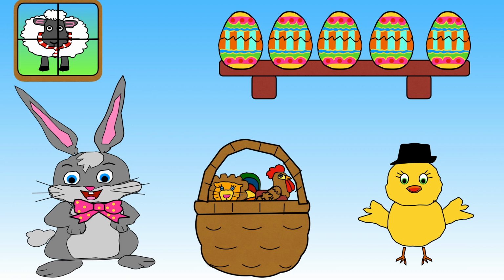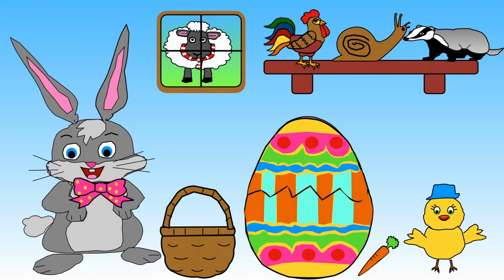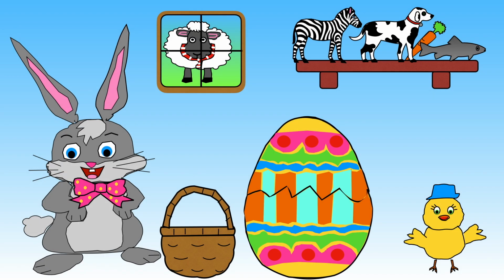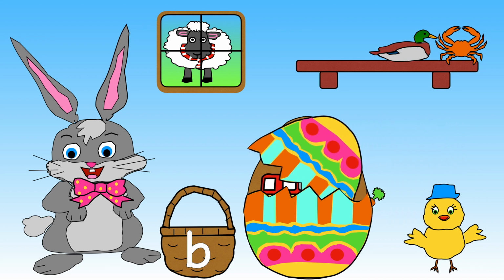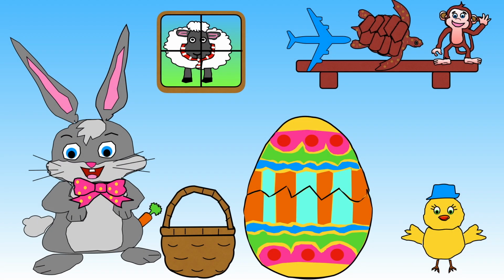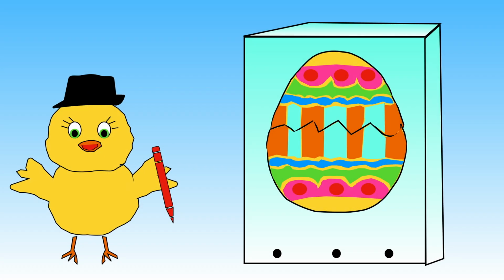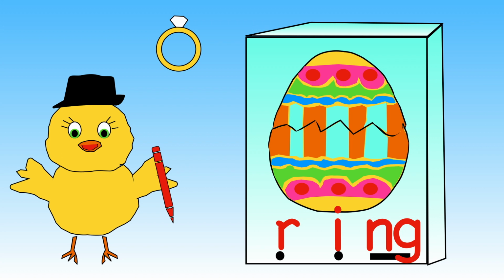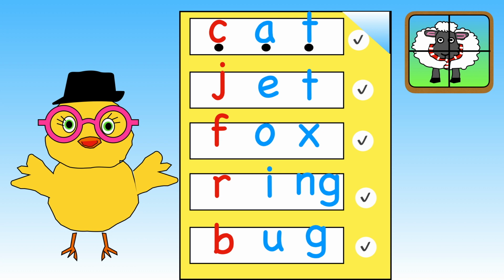Easter Phonics - Phase 2 and 3 CVC words - Easter Egg Factory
This video is based around Rosie Rabbit's Easter egg factory and focuses on identifying initial sounds and reading and writing cvc words.

Easter phonics videos are available on my channel for each phonics phase.